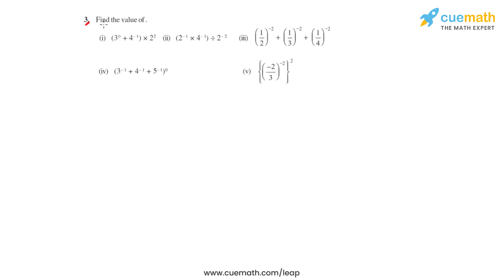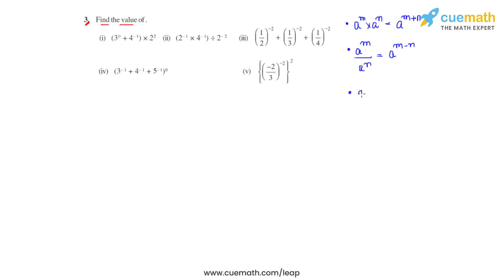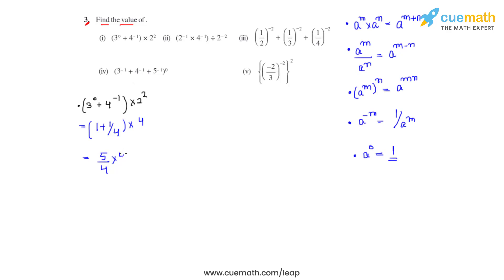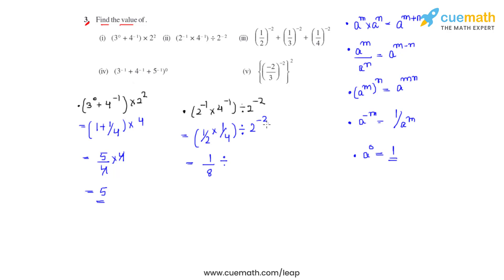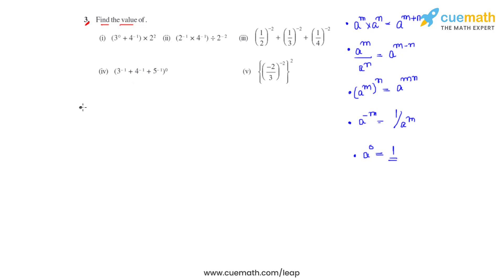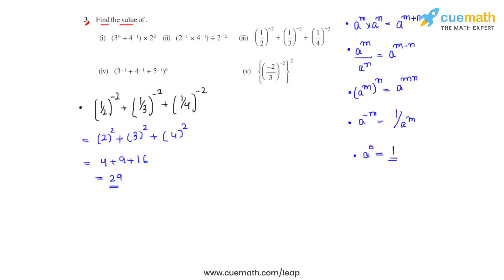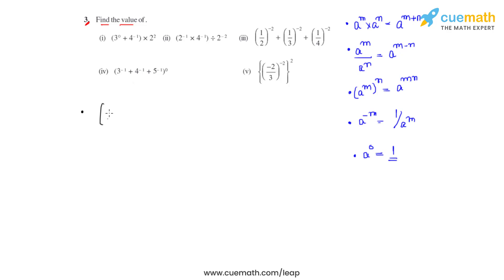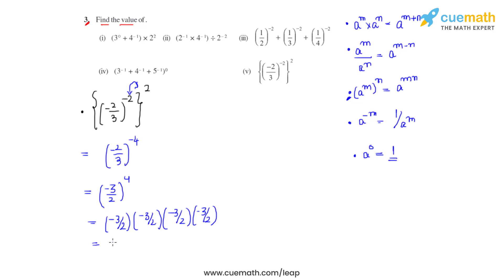Class 8 Chapter 12 Ex 12.1 Q 3 Exponents and Powers Maths NCERT CBSE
To download pdf of all text solutions for this chapter click here NOW